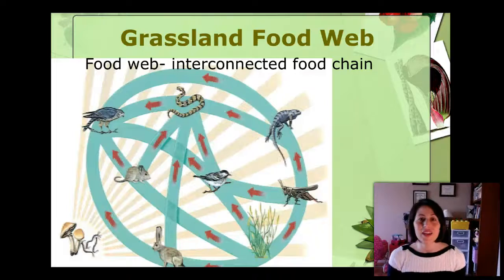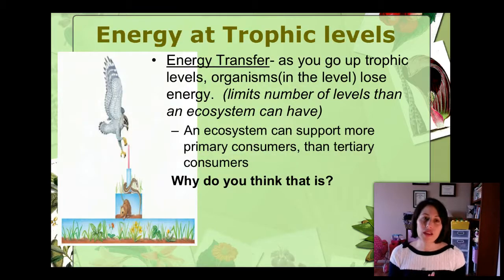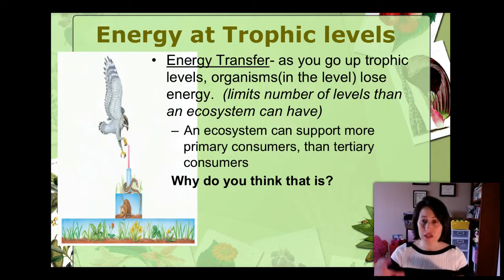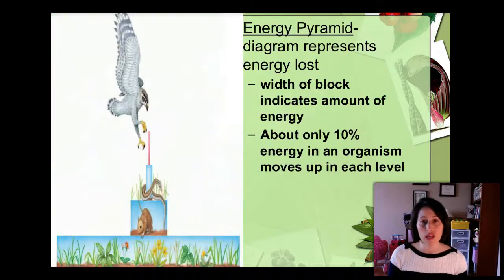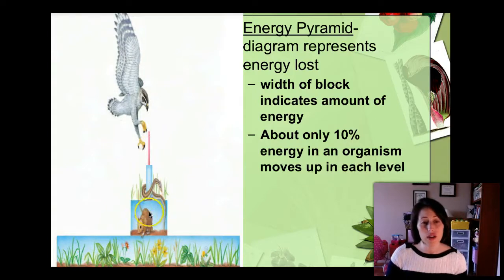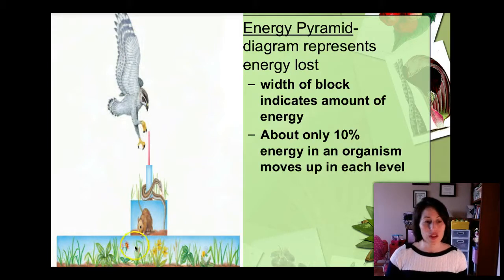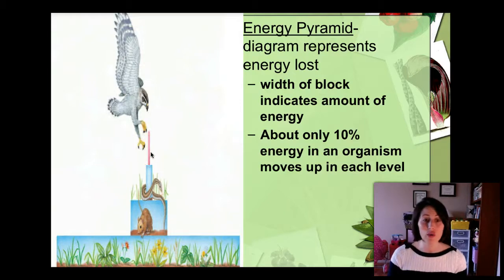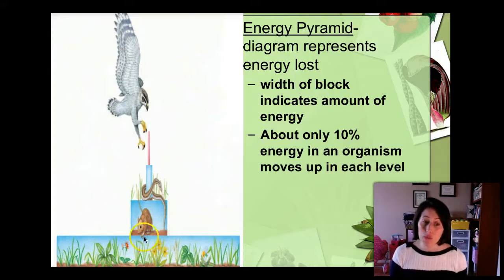Energy transfer (Advanced-part 2)